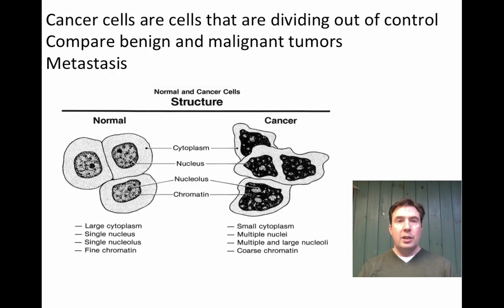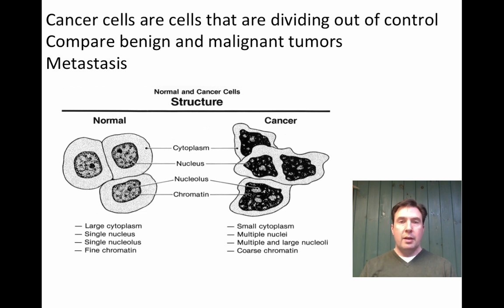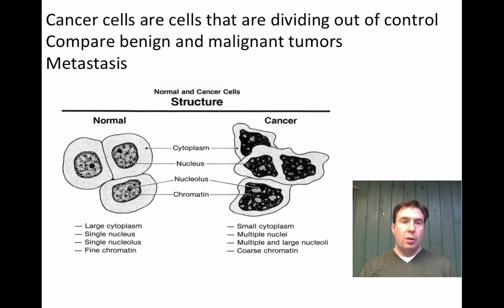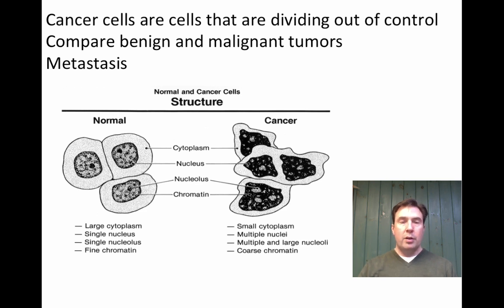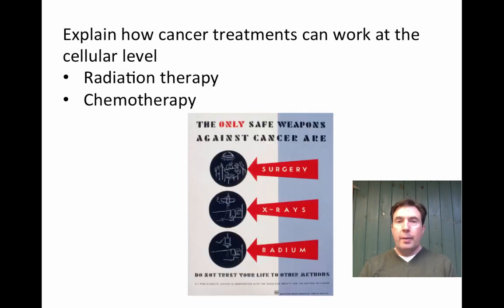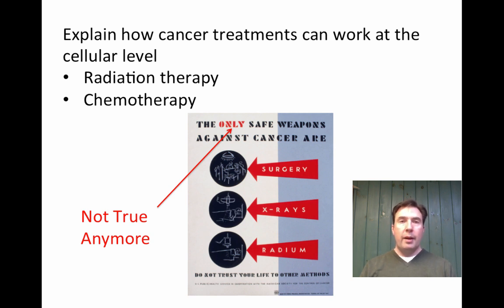Honors Biology 3-4: Cancer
a. Compare benign and malignant tumors
- Metastasis
b. Explain how cancer treatments can work at the cellular level
- Radiation therapy
- Chemotherapy

Table of Contents:

00:00 - Cell Cycle Basics
00:22 -